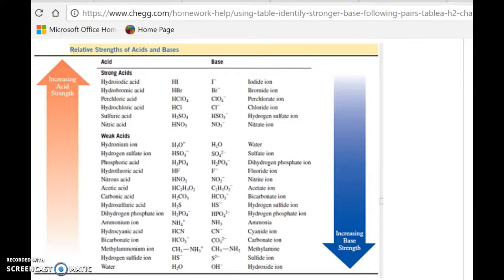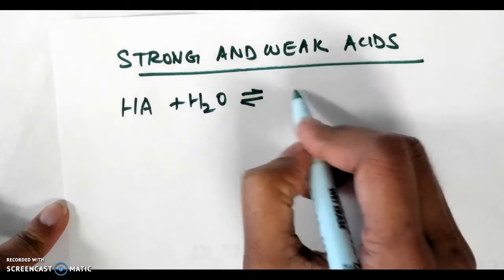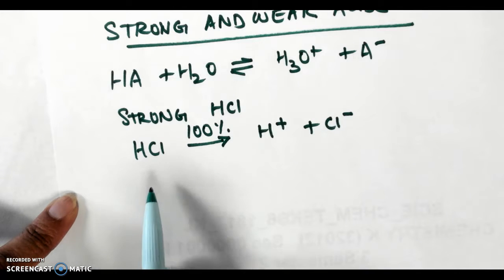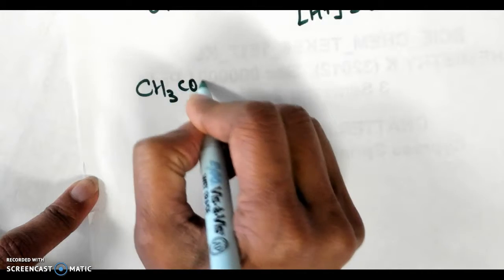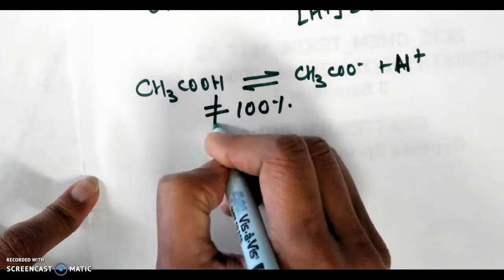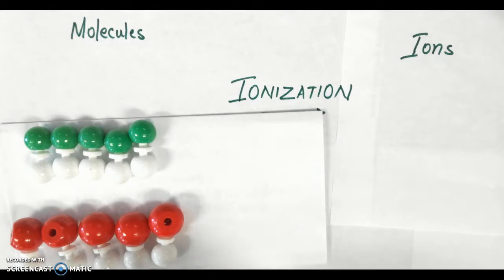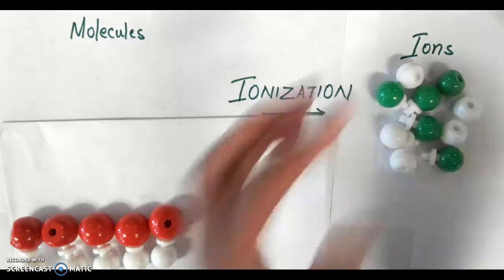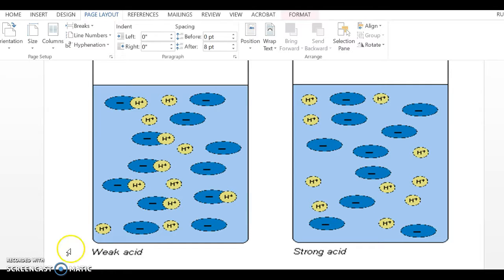Strong vs Weak Acids